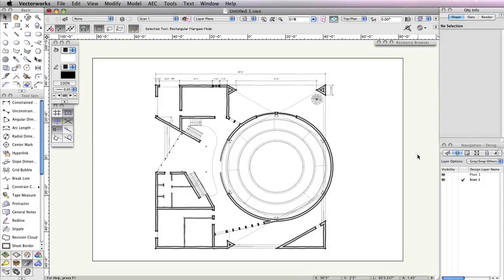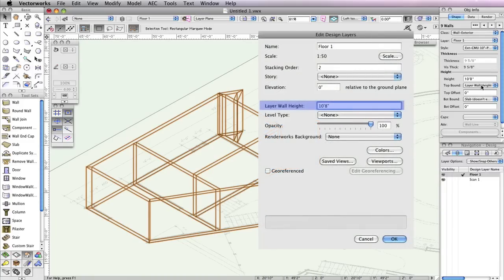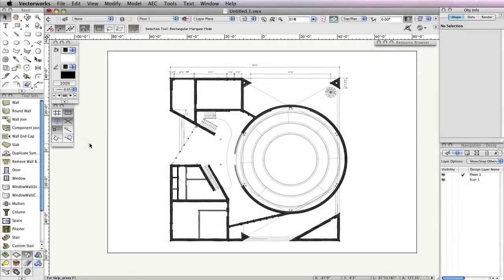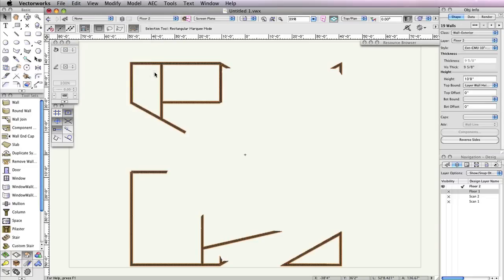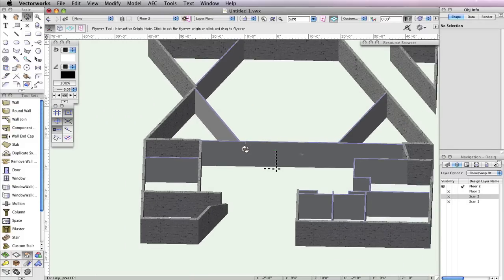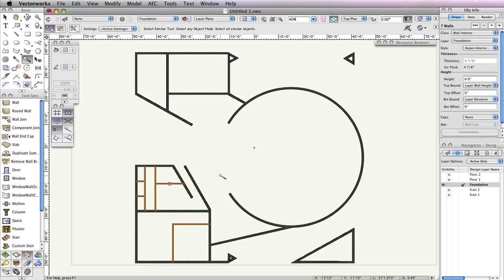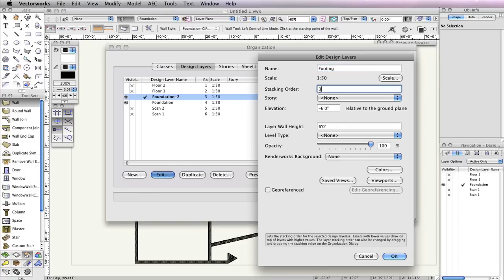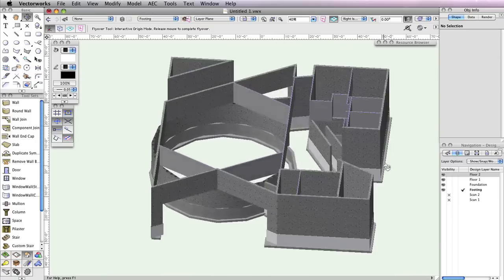GSG - Vectorworks Architect 2016 - 02 Drawing The Walls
In this video you will draw the walls for the project, using wall tool, round wall tool, and the wall joint tool. You will create additional layers for the second-floor walls, foundation walls, and the footers.